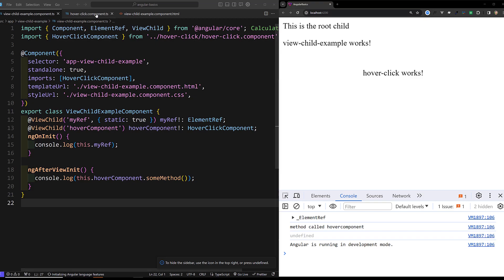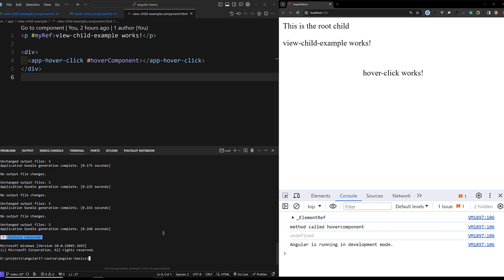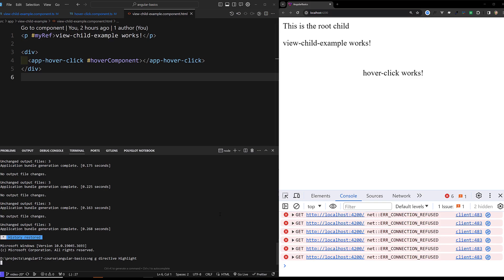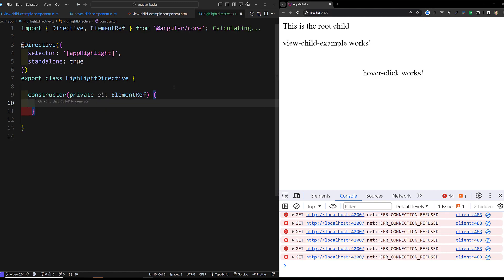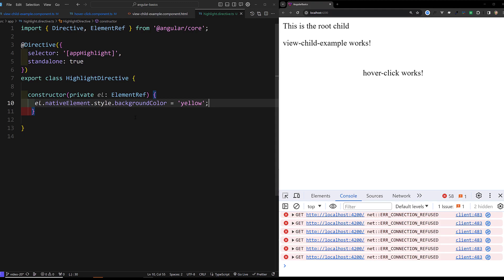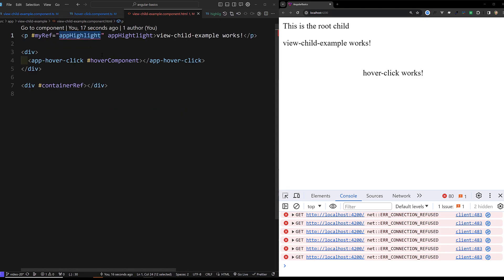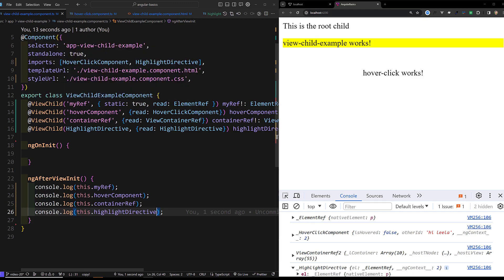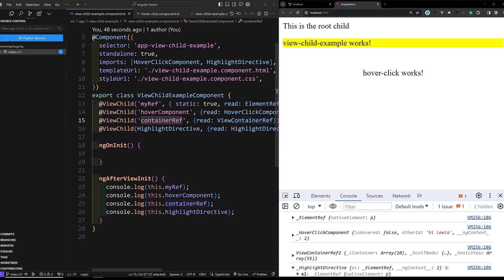21 Viewchild Decorator Examples: Take Your Angular17 Projects to the Next Level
In this video we will see Different ways of using viewchild decorator with simple example code